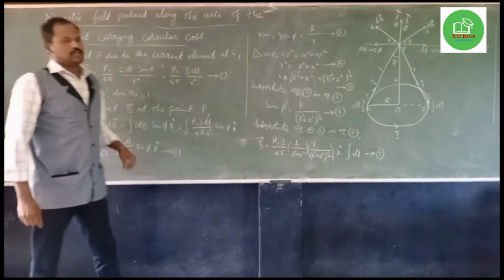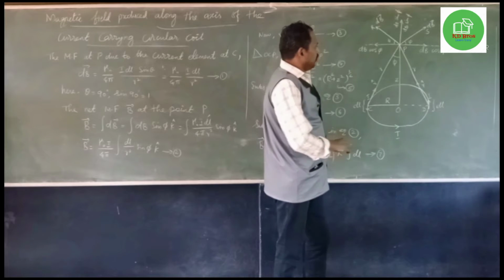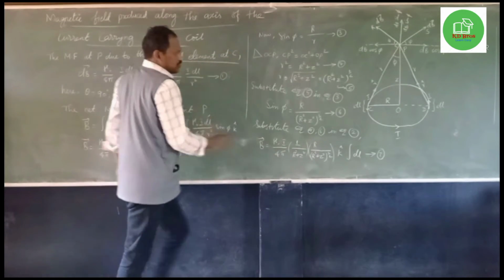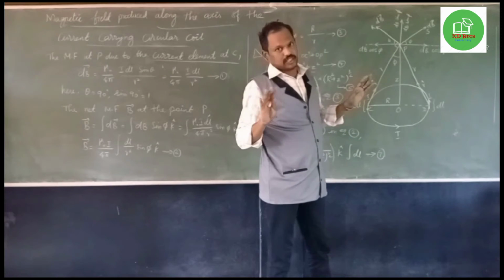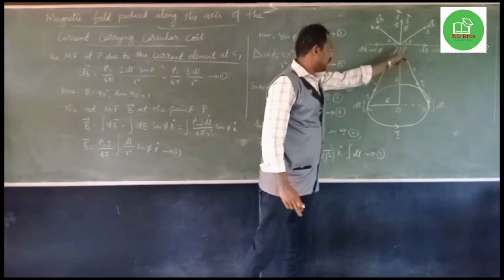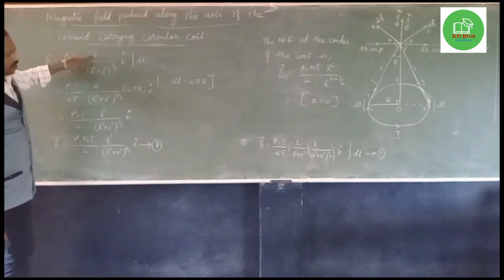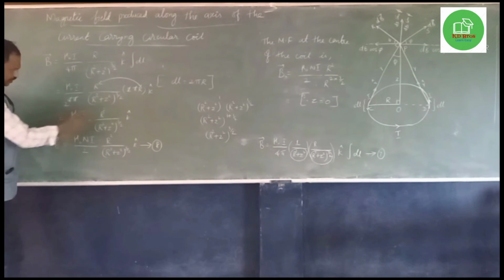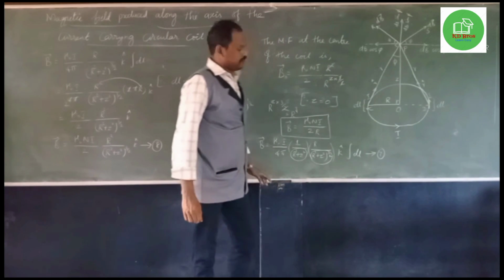STD-12/Unit-3/Magnetic field produced along the axis of the current carrying circular coil/by Felix